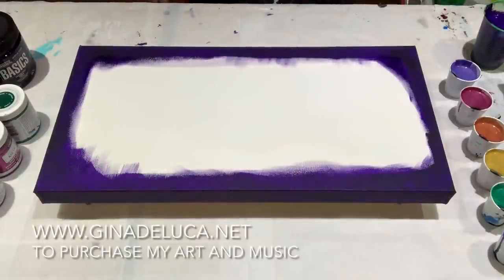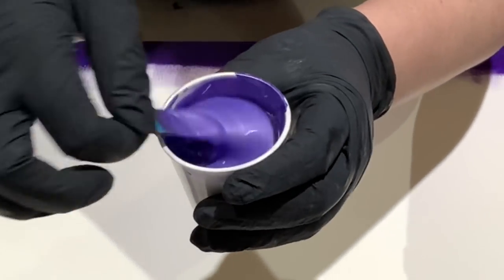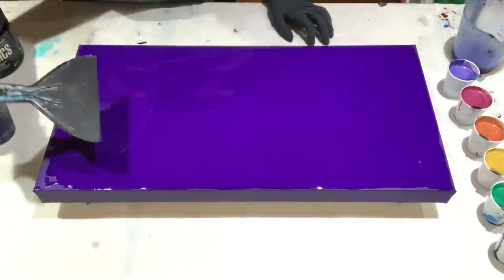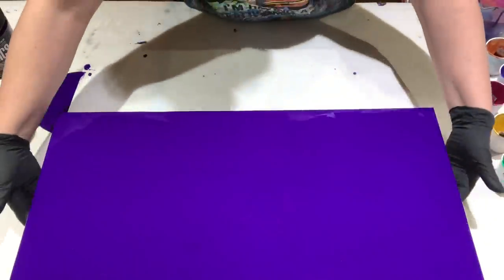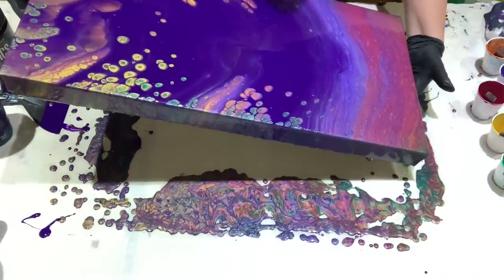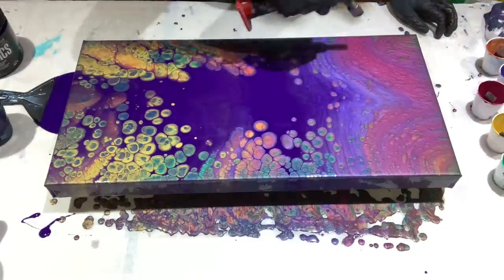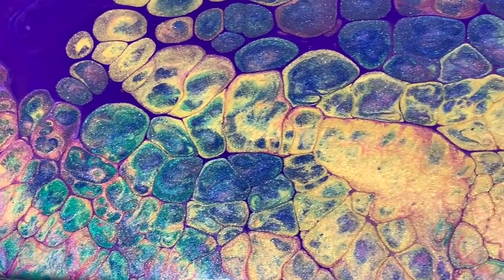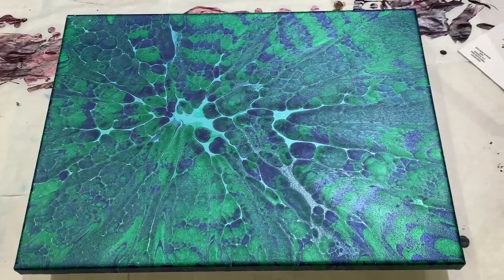(345) RAINBOW POUR Sparkling Cells Without Silicone - Moving Straight Pour - Fluid Acrylic Painting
In this tutorial I am demonstrating a Moving Straight Pour. The paints I am using are  Liquitex Basics Dioxazine Purple, DecoArt Americana Decor Metallics in Berry, Deep Sapphire, Emerald, Amethyst, and Copper and DecoArt Americana Decor Matte Metallics in Gold. These paints make the most incredible cells without silicone. Paints mixed 1paint:2Floetrol which is then thinned with a mixture of 90%water/10%Floetrol to proper consistency. Consistency: 2